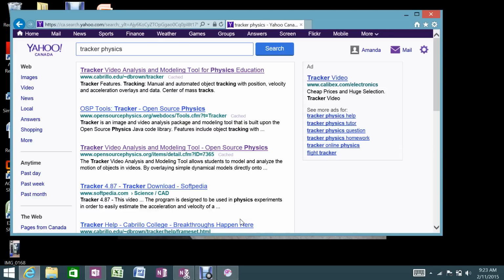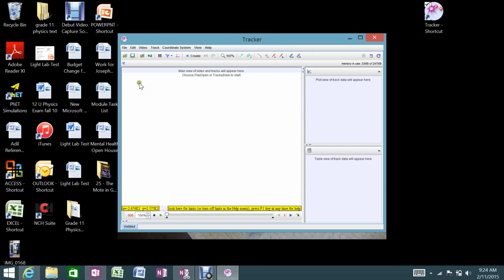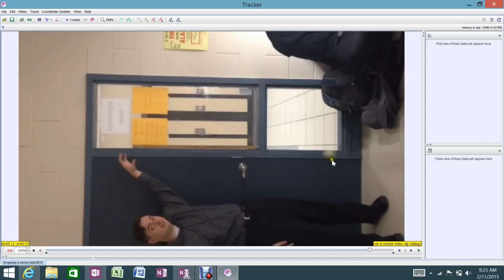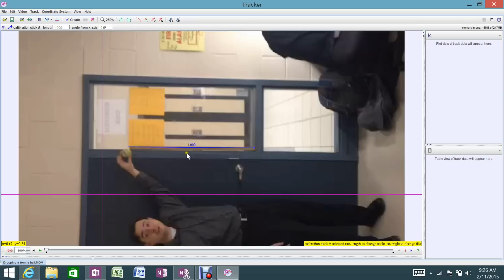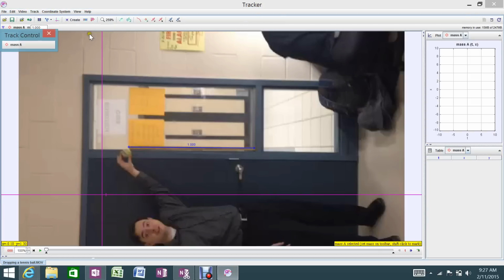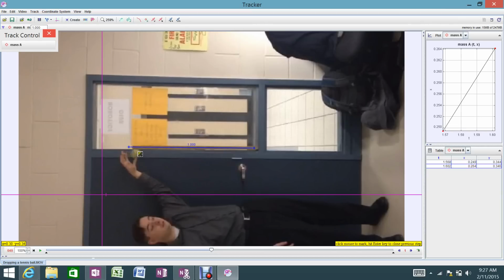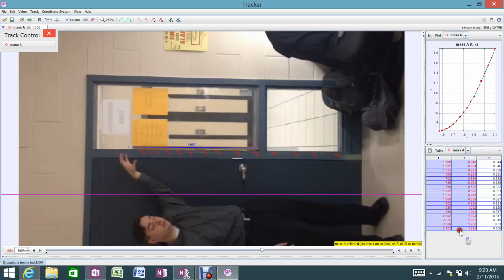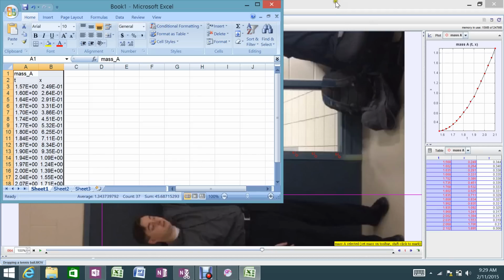Tracker Video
Description